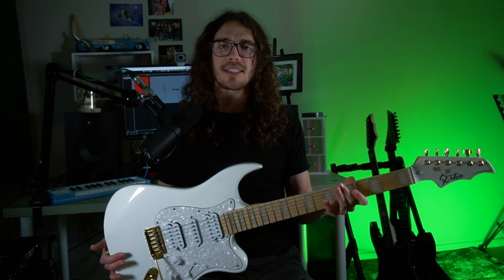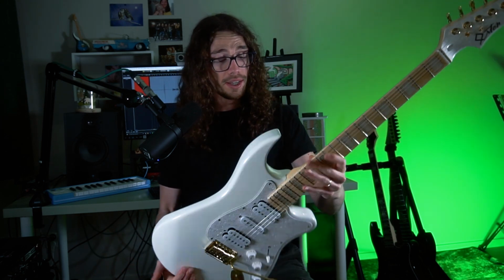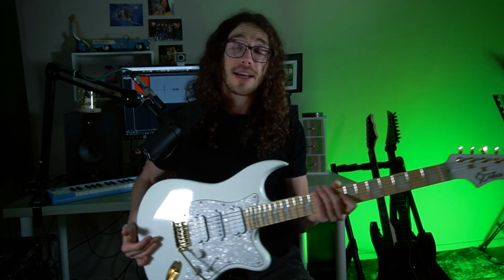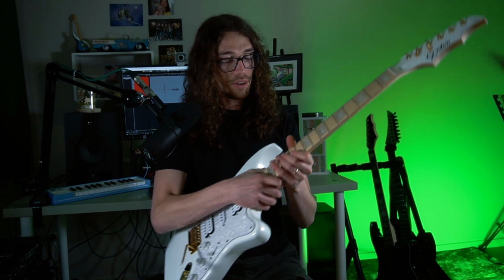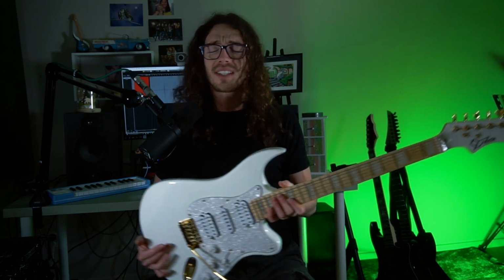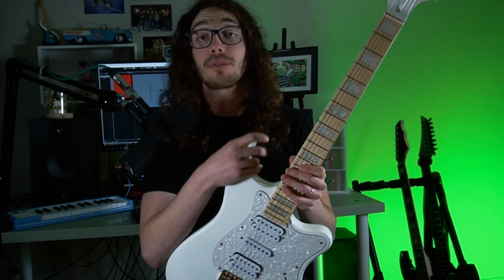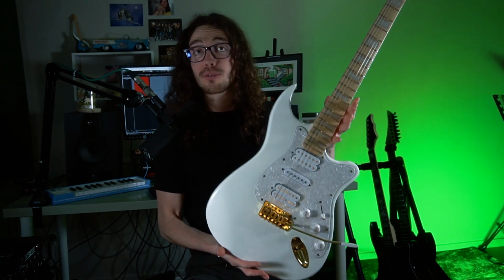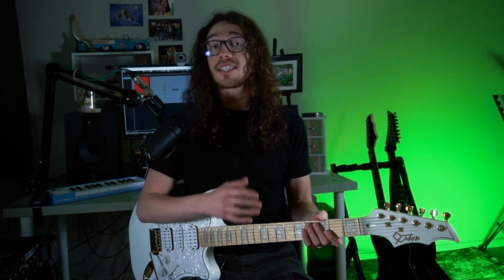Orton Guitars Spectra SS-601 Pearl White Review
I'm super happy to present to you the first ever model by Orton Guitars. The owner kindly asked if I could talk about his instruments and I accepted. On this video you'll hear my thoughts on this particular guitar as well as little tunes that I composed for the occasion. Enjoy!

If you want to know more about the brand, check out

Summary
00:00 Intro
01:13 Orton Who?
01:55 Music
02:27 Specifications, please
04:02 Gentle Music
04:27 My Opinion
06:25 Conclusion
07:48 Encore (final tune)